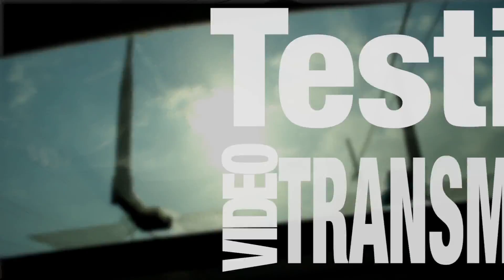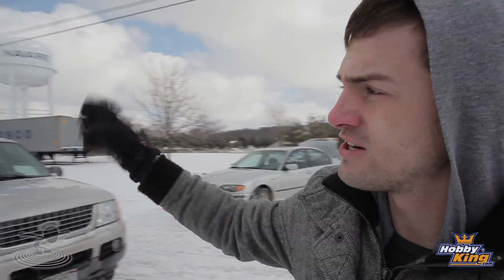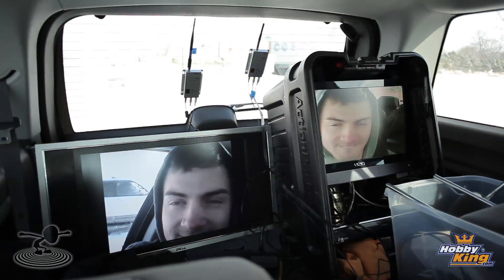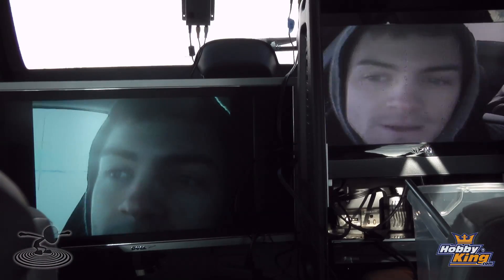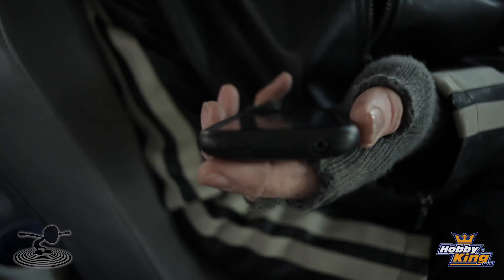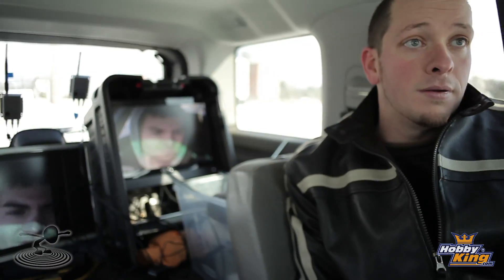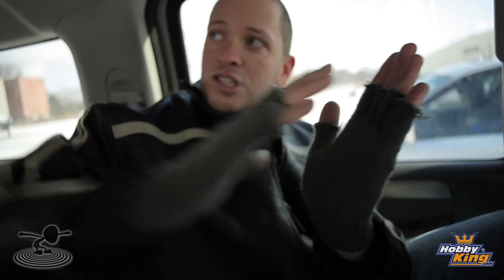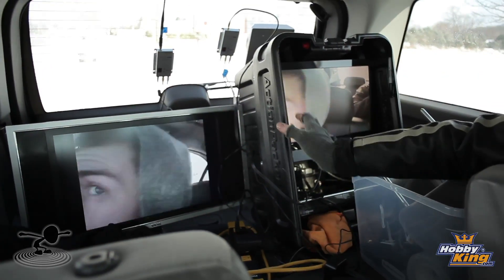Flite Test - Video Transmitter - REVIEW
Flite Test - REVIEW
Video Transmitters 2.4GHz vs 900MHz

With the ever increasing popularity of FPV flying, the video transmission equipment has become very affordable. Watch as Josh and Josh test two popular systems (2.4GHz vs 900MHz) from Hobby King to see what kind of distance can be achieved.